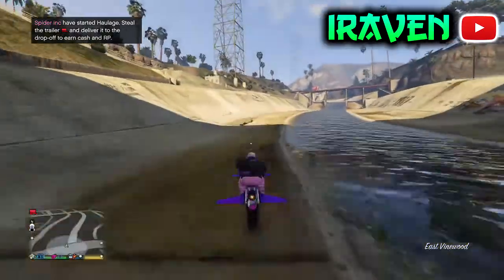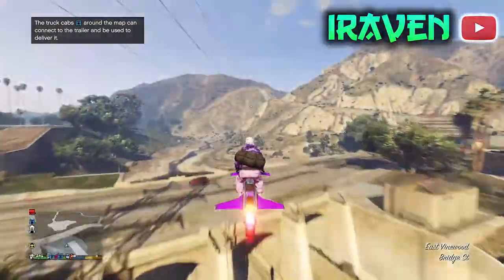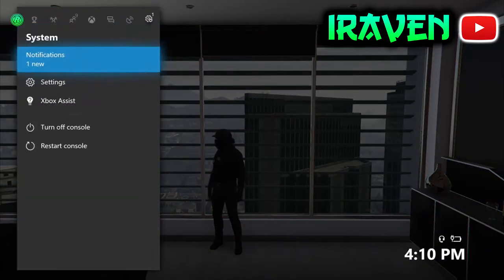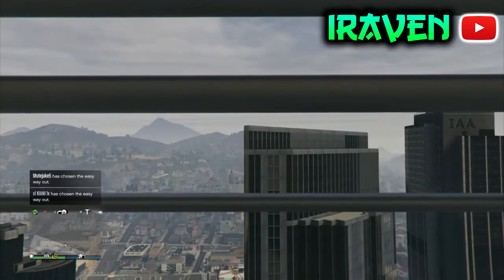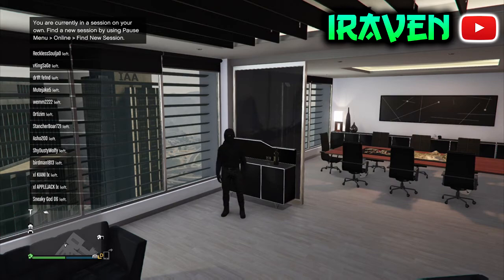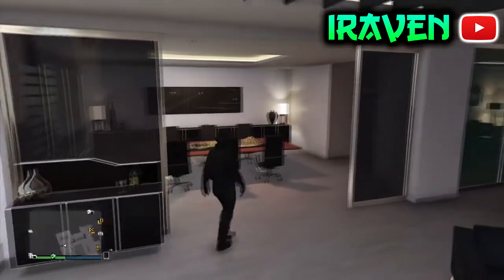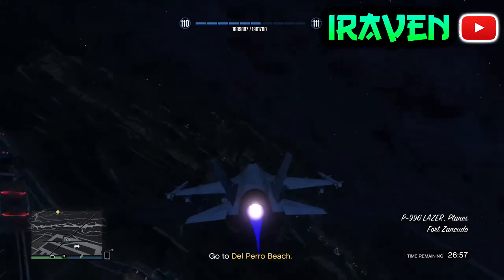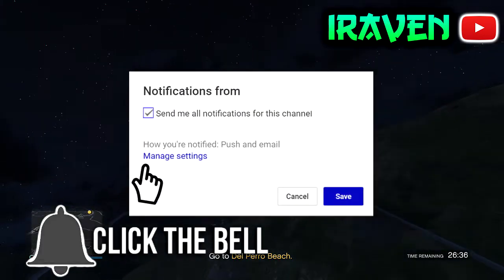*NEW* HOW TO GET INTO A SOLO PUBLIC SESSION (XBOX ONE ONLY) 1.41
Come and play with me on Xbox One!

GT - iRavenYT

In today's Grand Theft Auto Online video I'll be showing you people how to get into a Solo Public Session!

 But for now, sit back, chillax, let the video do the work, enjoy!

Join the Prestige Fam - Get the latest Game Updates/Glitches!

Come play with me on Xbox One!
iRavenYT (New Gamertag)

Video Info:
Gameplay: My Own
Thumbnails: My Own